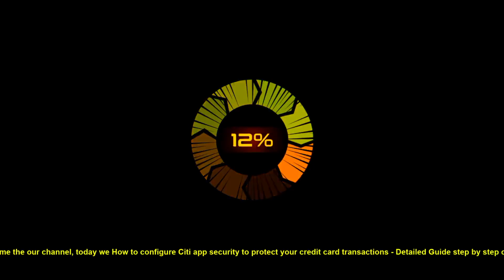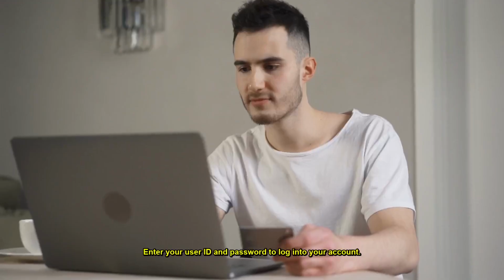How to configure Citi app security to protect your credit card transactions - Detailed Guide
In this detailed guide, we’ll walk you through the step-by-step process of configuring Citi app security to safeguard your credit card transactions. Learn how to enhance your account protection with essential security features and tips, ensuring your financial information stays safe. Whether you're a new user or looking to optimize your current settings, this video has you covered!